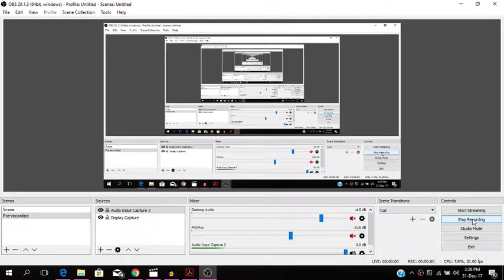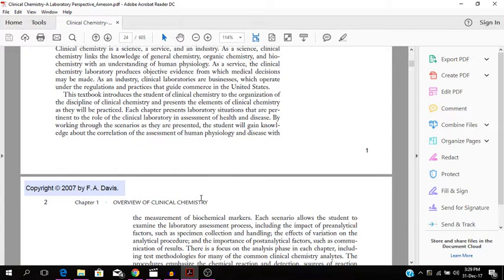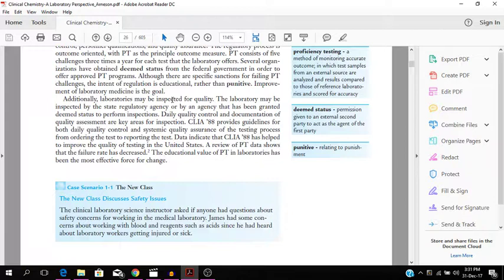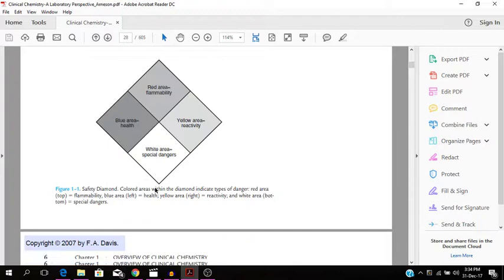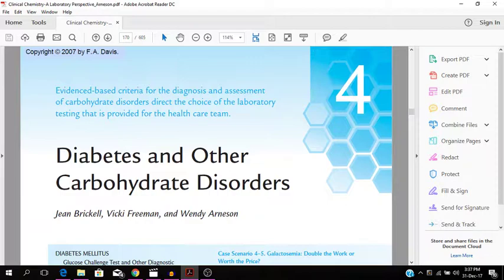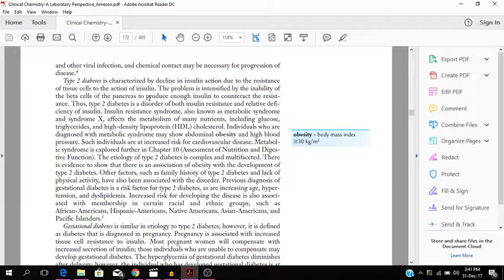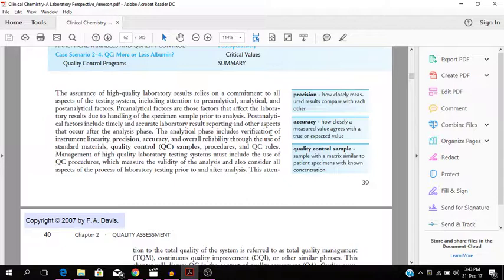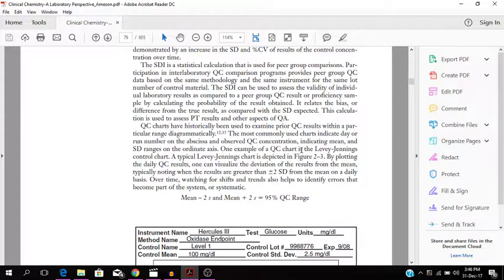Clinical Chemistry: A Laboratory Perspective - Gavin Omar Dixon- Gav-Media Solutions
This is a portion of the book "Clinical Chemistry: A Laboratory perspective" on Clinical Chemistry, Quality Assessment and Diabetes Mellitus